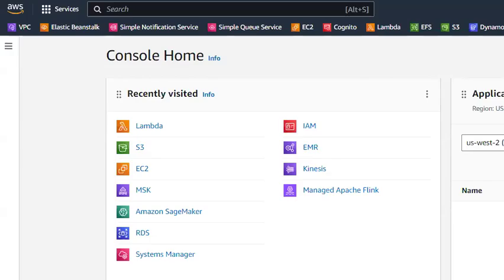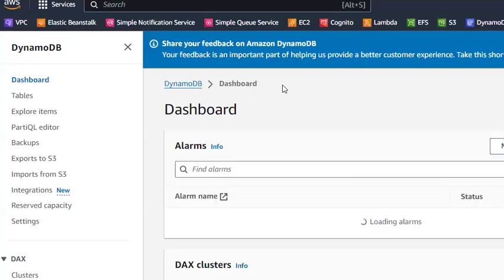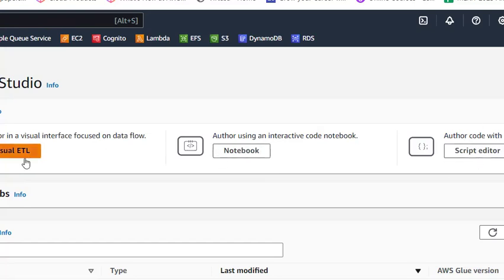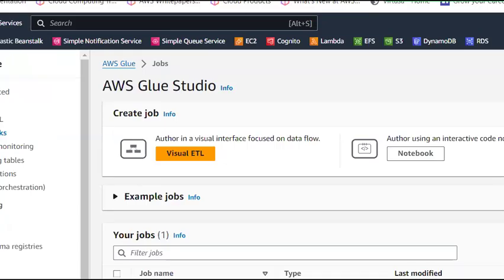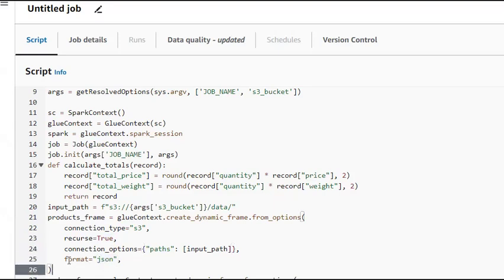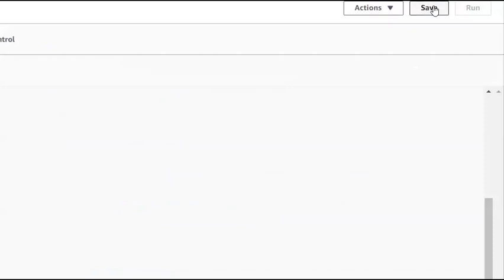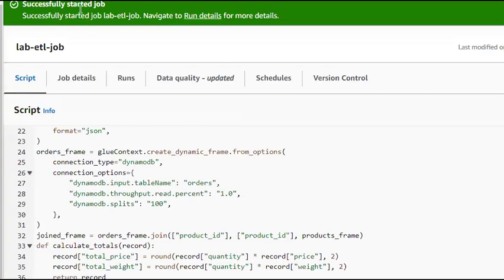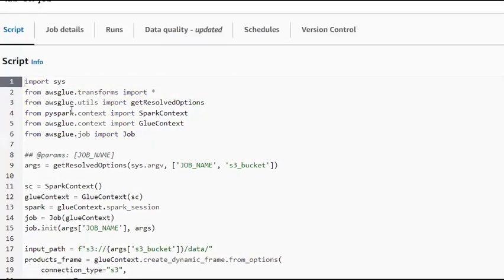Performing ETL Jobs Using AWS Glue Hands-On Lab|Extract from S3, DynamoDB, Transform, Load with Glue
### Title:
"Performing ETL Jobs Using AWS Glue Hands-On Lab | Extracting (S3, DynamoDB), Transforming, Loading with Glue"

### Description:
Join us in this comprehensive hands-on lab where we perform ETL (Extract, Transform, Load) jobs using AWS Glue. Learn how to extract data from Amazon S3 and DynamoDB, transform it, and load it back using AWS Glue. This tutorial is perfect for data engineers, AWS enthusiasts, and anyone looking to master ETL processes in the AWS ecosystem. Follow along for a step-by-step guide to harnessing the power of AWS Glue for your data workflows.